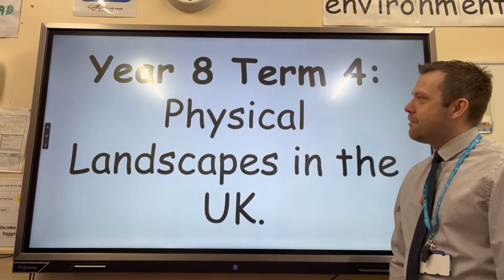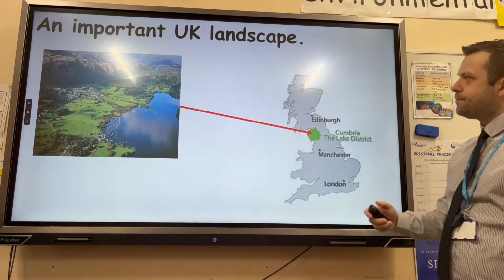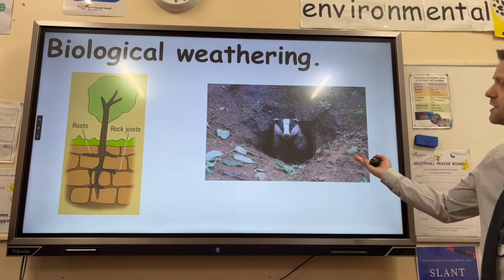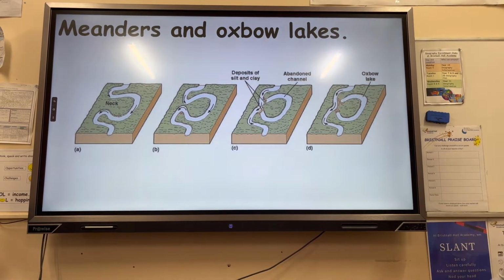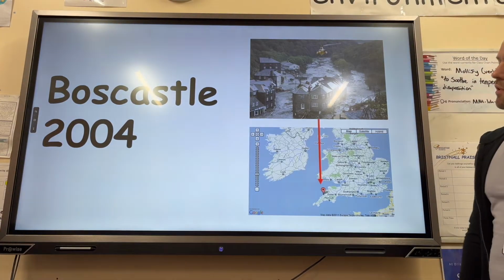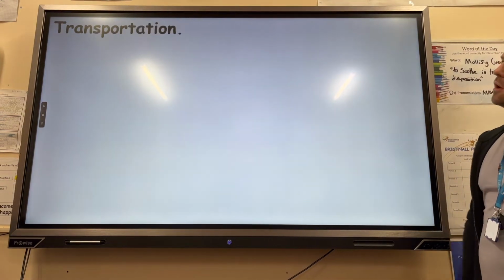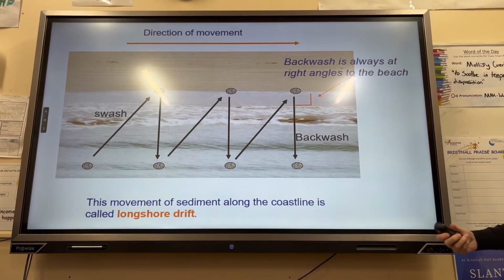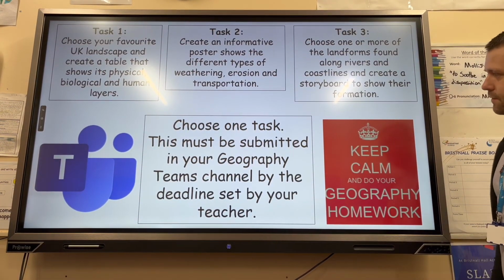Physical Landscapes in the UK - Year 8 Half Term 5 Core Knowledge and Homework - OMG Revision.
This video covers the core knowledge from the Year 8 Term 5 topic called 'Physical Landscapes in the UK'. You can use this video to learn about this topic, revise for assessments and to complete your homework. Your homework tasks are at the end of the video and deadlines will be set by your teachers. All homework needs to be uploaded onto teams.